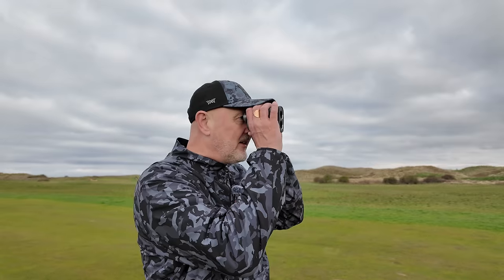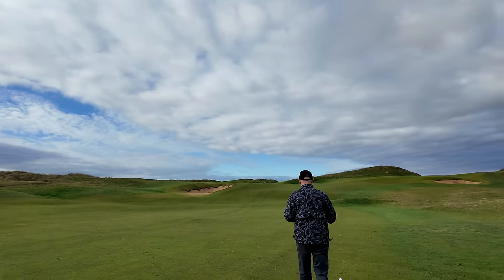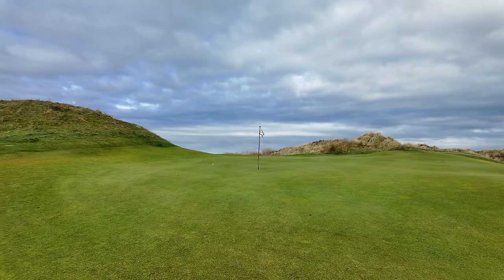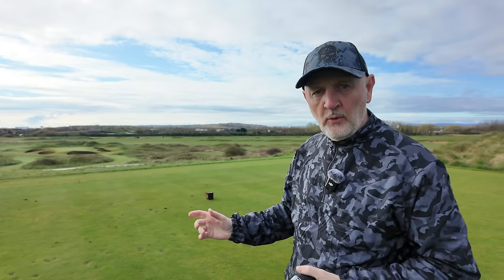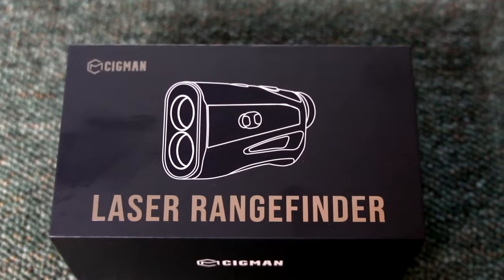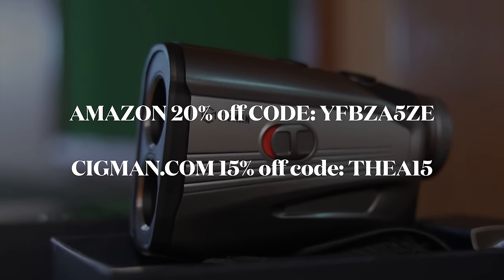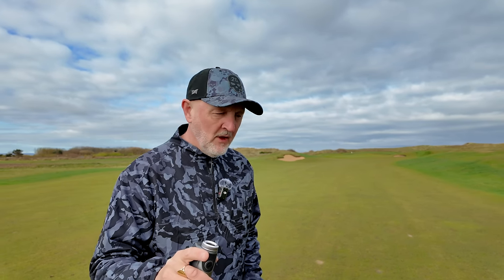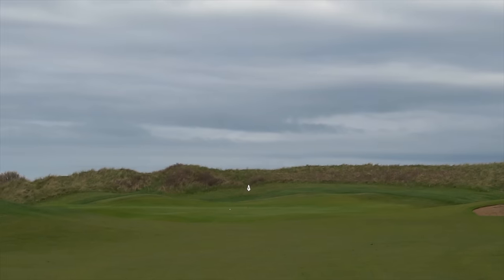99% of golfers do this wrong - Do you?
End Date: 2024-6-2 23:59